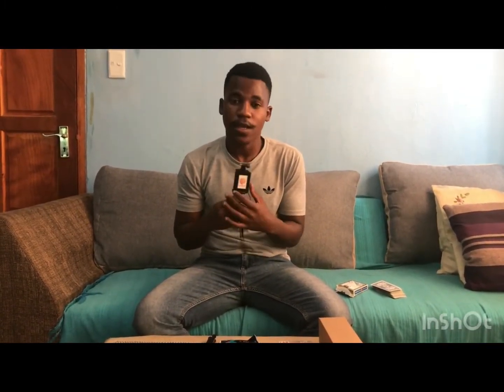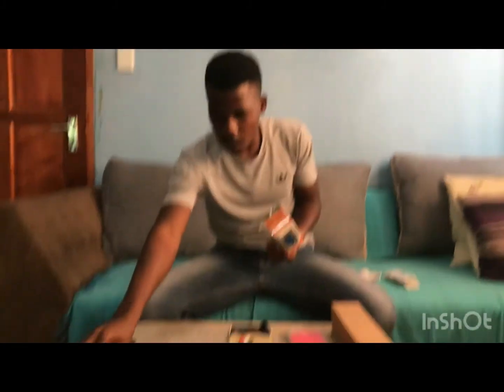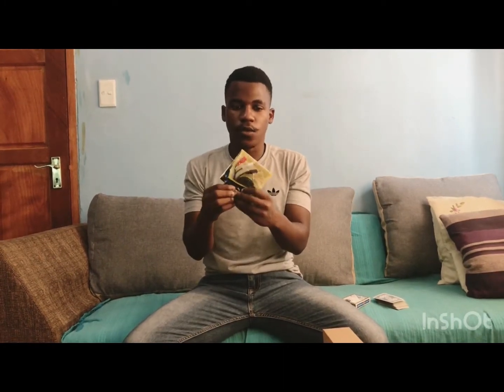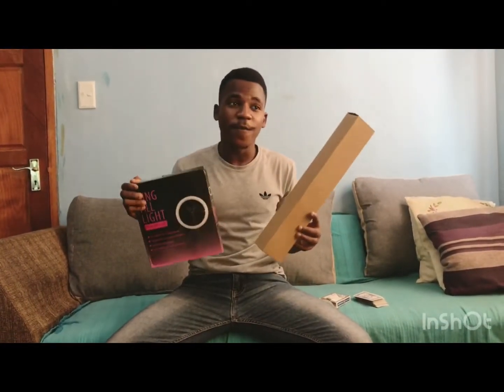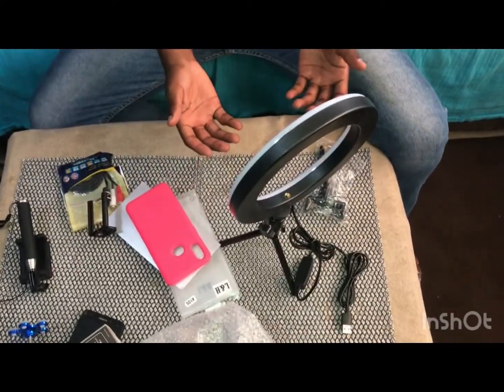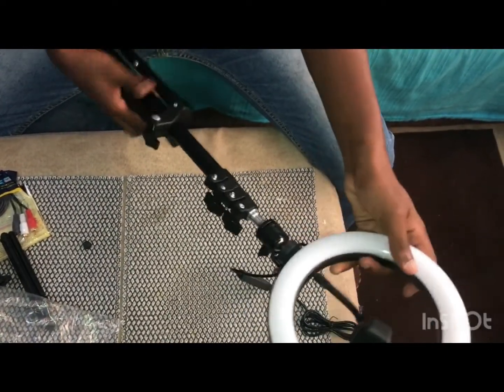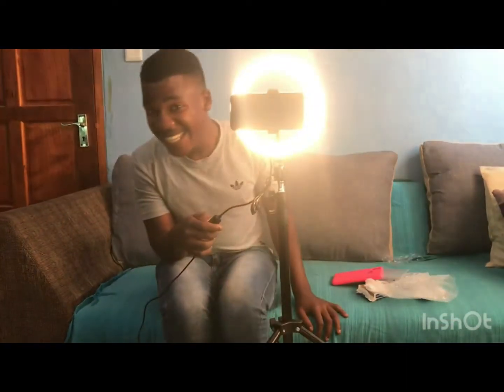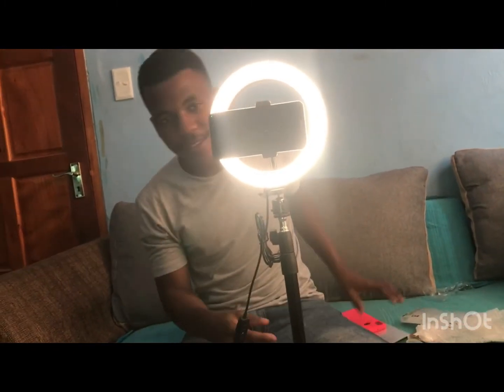I went on a shopping spree @China Town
Hi Guys
My name is Joel Shiimi and I am a Namibian vlogger